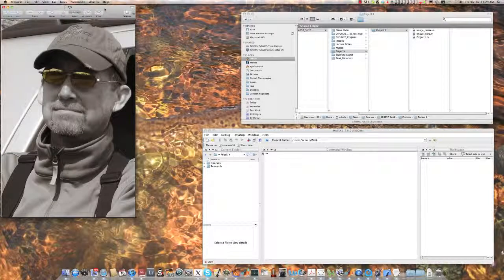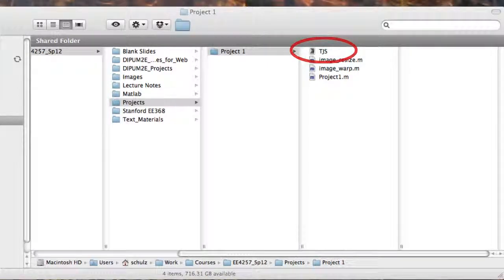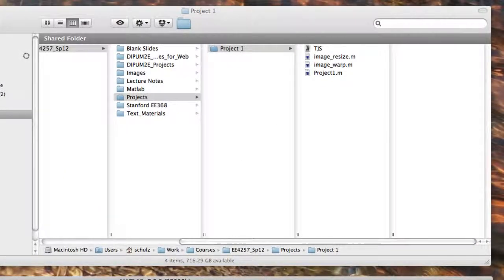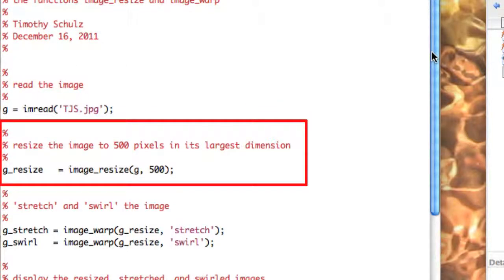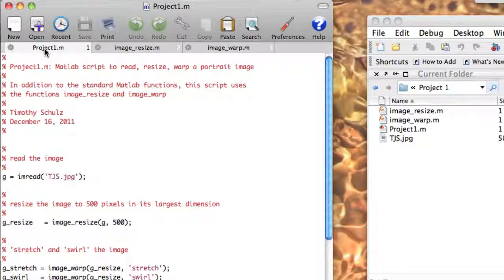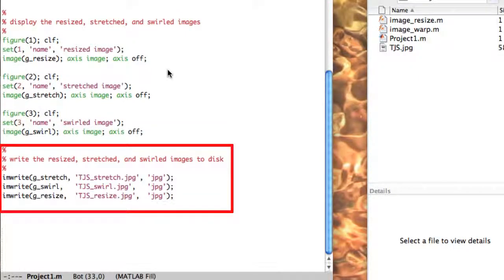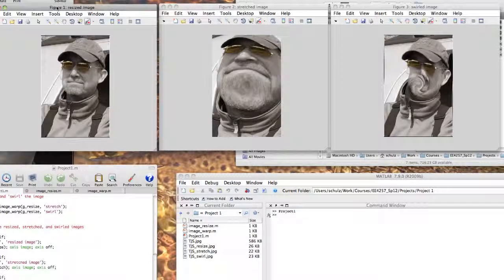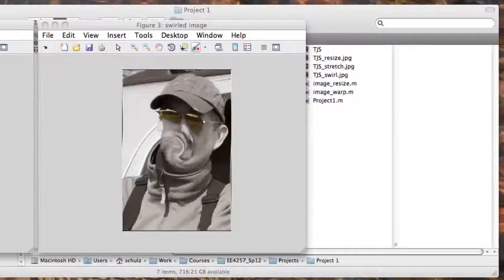Project 1 v2